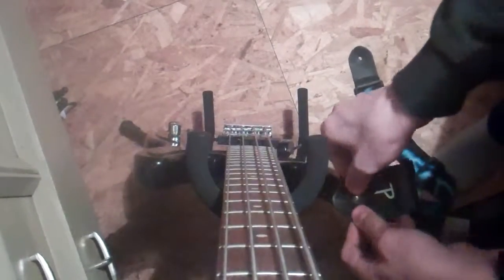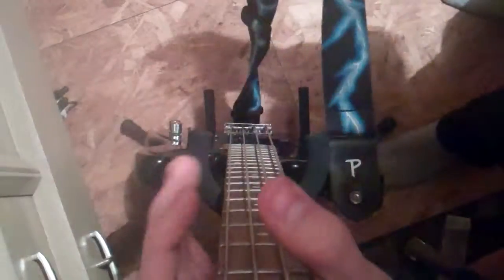GuitarCam test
It will only work for my bass. I plan on doing this for future bass covers and guitar + bass covers.